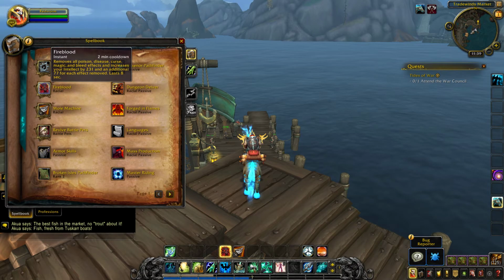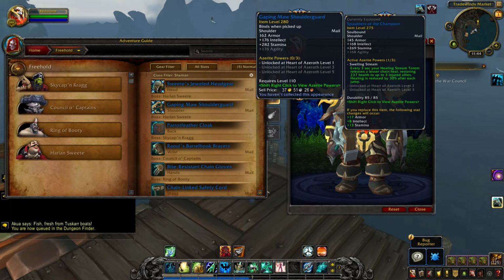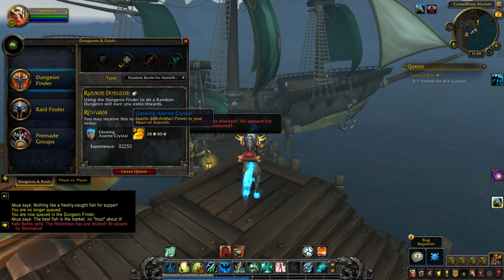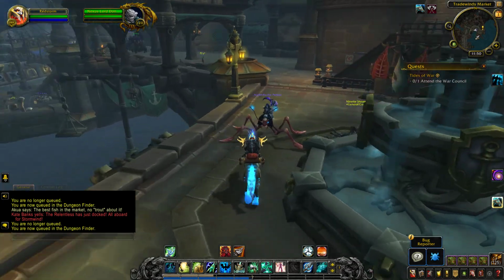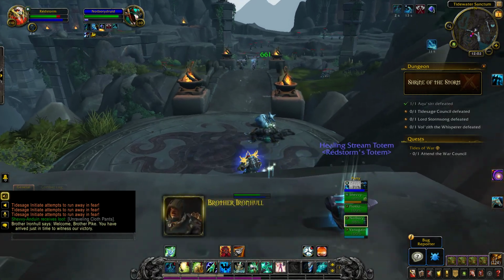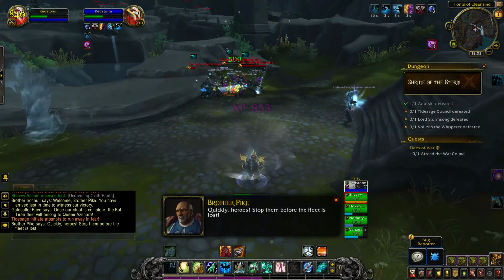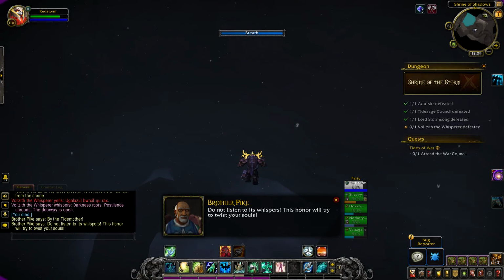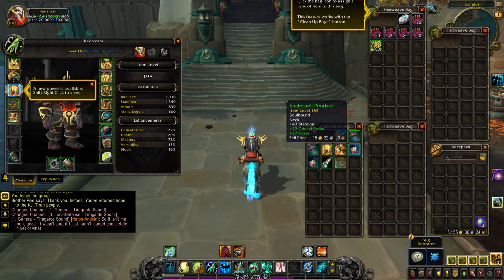Battle for Azeroth (Beta) - Shrine of the Storm (Dungeon) & Exploring Boralus - Dark Iron Shaman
This is me messing around and exploring Boralus while waiting for my dungeon queue to pop.

I know some things need tweaking just trying to get this started right now.

I make raw gameplay videos with commentary (or lack thereof lol). I hope you enjoy it!!